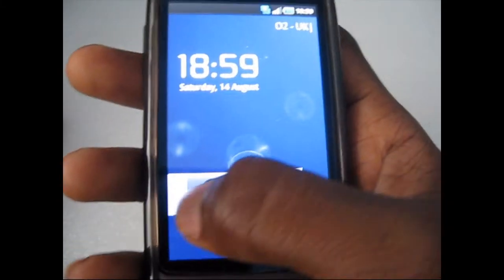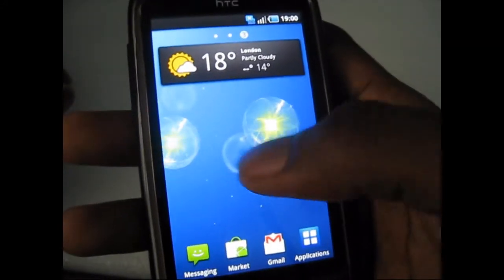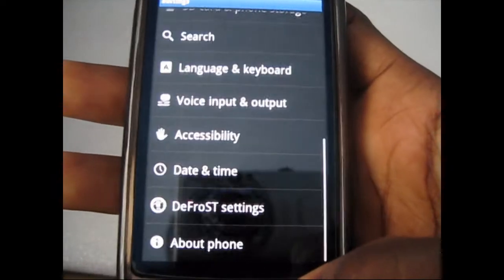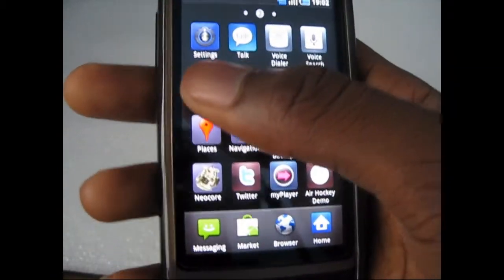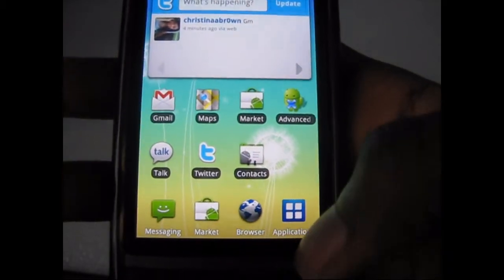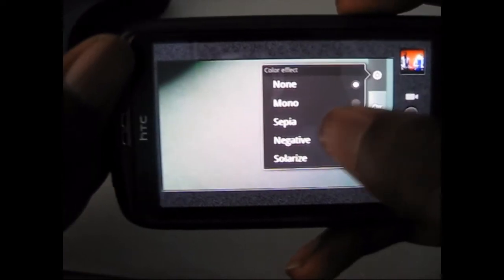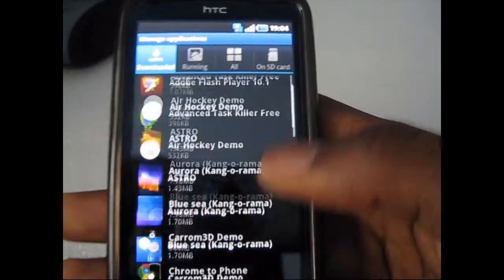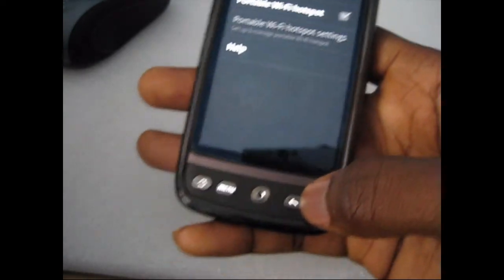HTC Desire running Samsung Galaxy S Touchwiz UI 3.0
In this video i am showing the Samsung Galaxy S Touchwiz UI 3.0 running on the htc desire and going through some of the features.